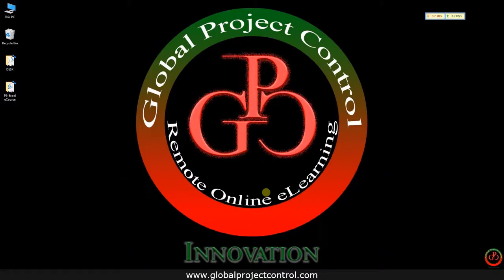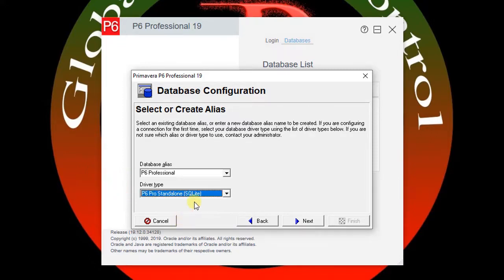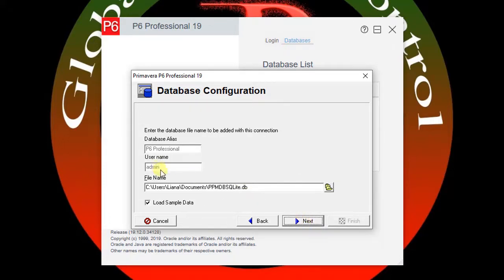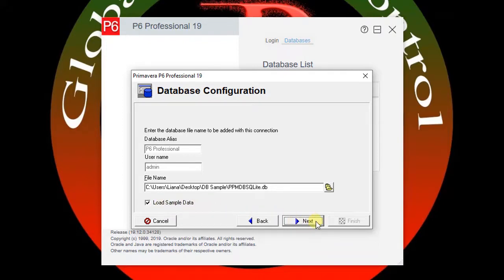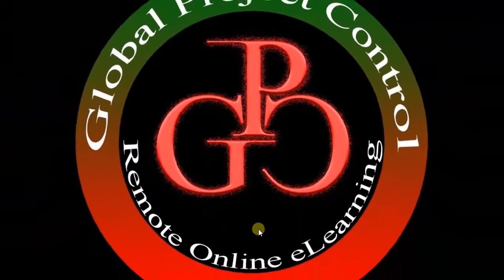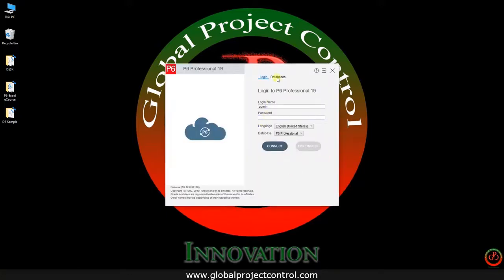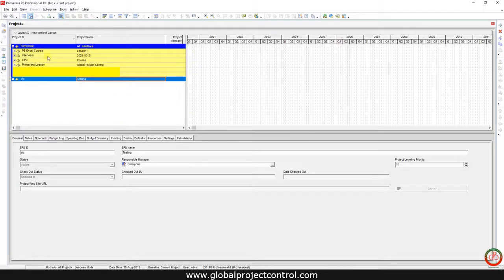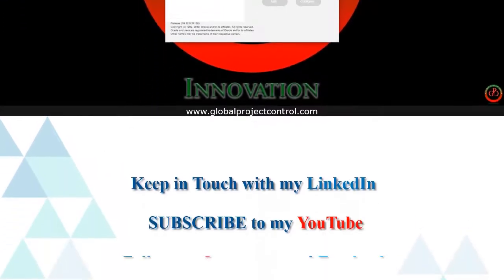🔴 How to create a second database in Primavera P6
In this video, I will describe how to create a second Database in Primavera P6 for the SQLLite DB type.
Let’s watch the 𝑺𝑻𝑬𝑷 𝑩𝒀 𝑺𝑻𝑬𝑷 video for further details

Take your skills to the next level and check out our 𝐏𝐫𝐢𝐦𝐚𝐯𝐞𝐫𝐚 𝐏𝟔 𝐅𝐨𝐮𝐧𝐝𝐚𝐭𝐢𝐨𝐧𝐬 𝐂𝐨𝐮𝐫𝐬𝐞:

This is the 𝐅𝐨𝐮𝐧𝐝𝐚𝐭𝐢𝐨𝐧𝐬 and 𝐈𝐧𝐭𝐞𝐫𝐦𝐞𝐝𝐢𝐚𝐭𝐞 𝐏𝐫𝐢𝐦𝐚𝐯𝐞𝐫𝐚 𝐏𝟔 𝐂𝐨𝐮𝐫𝐬𝐞 which provides you that how to use Primavera P6 software like professionals, 𝐈 𝐬𝐮𝐠𝐠𝐞𝐬𝐭 𝐲𝐨𝐮 𝐜𝐡𝐞𝐜𝐤 𝐢𝐭 𝐨𝐮𝐭!